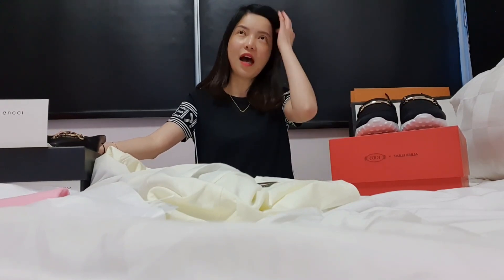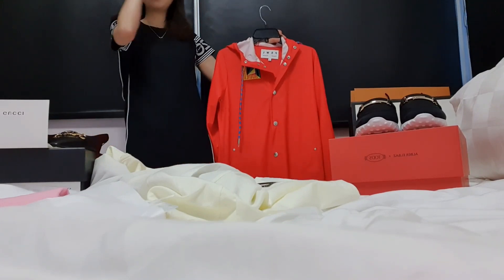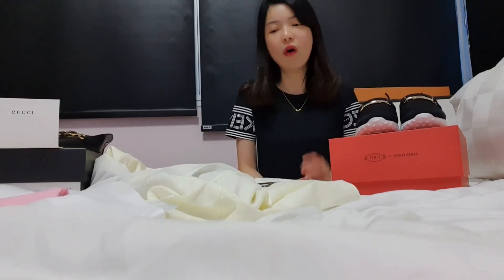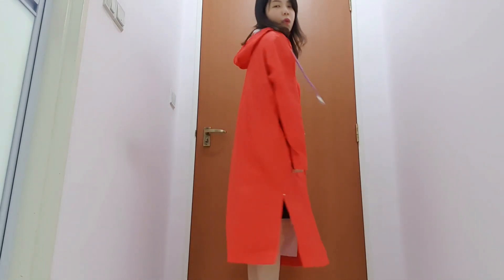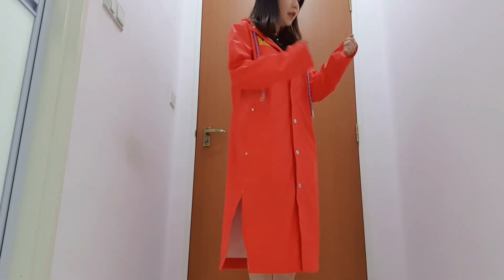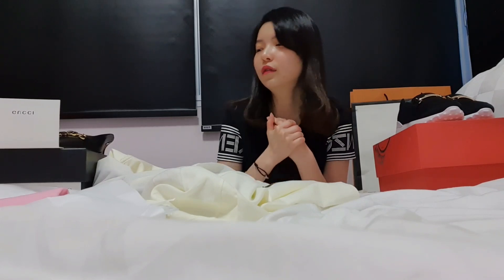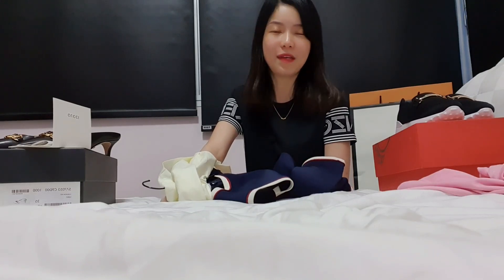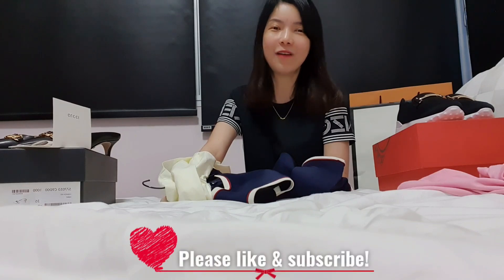Shopping Haul from MBS after Singapore Circuit Breaker Part 2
Another happy moment to reward oneself.

Gucci Sale Day 1 - 4th Jul 2020

All Sale Item purchases:
- Proenza Schouler White Label PSWL Long Raincoat Red
- Tod's Happy Moments by Alber Albaz
- Gucci Zumi Mule
- Gucci Tennis Shirt
- Gucci Short Dress
- Kenzo Short Dress

Thank You to my lovely SA from Gucci Marina Bay Sands Singapore: Harry.